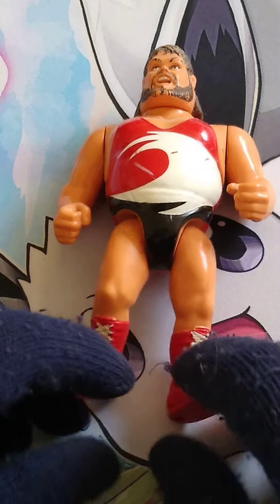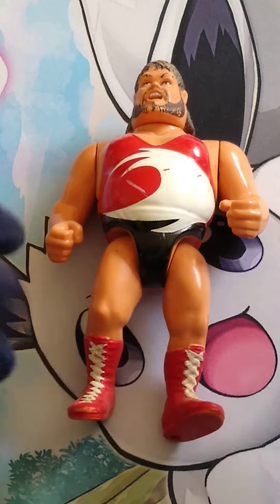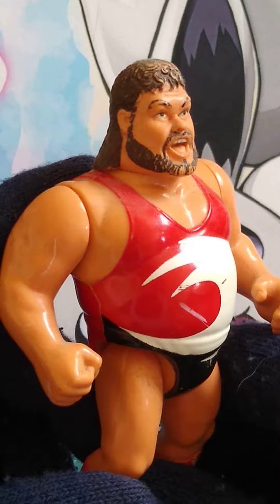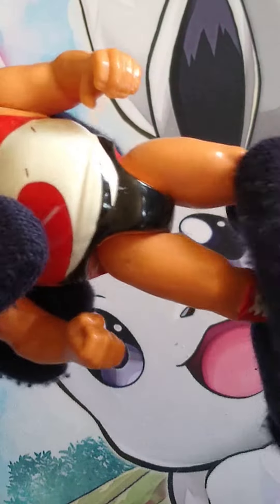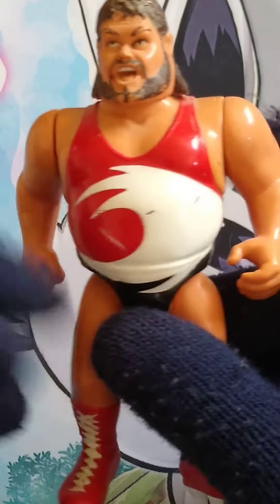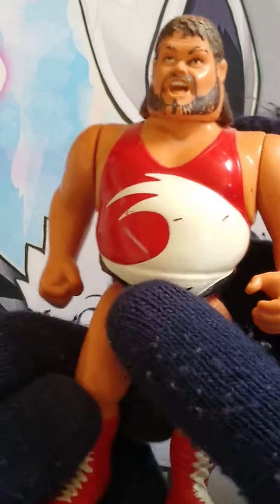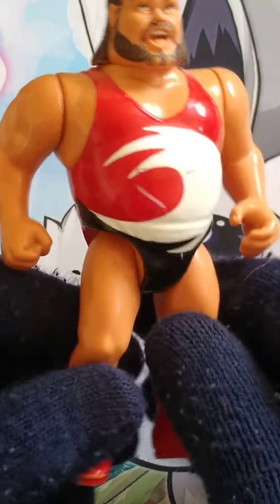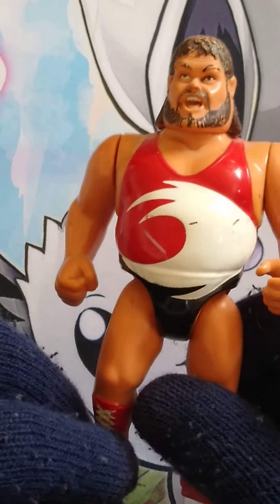Hasbro series 3 typhoon review